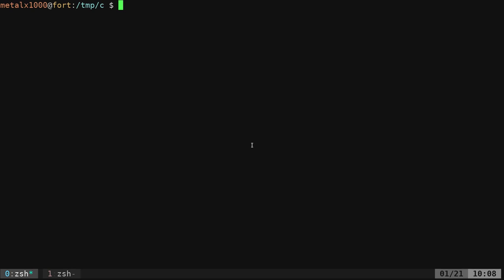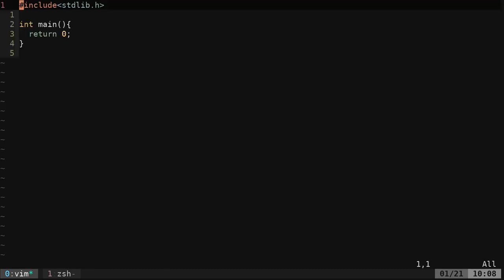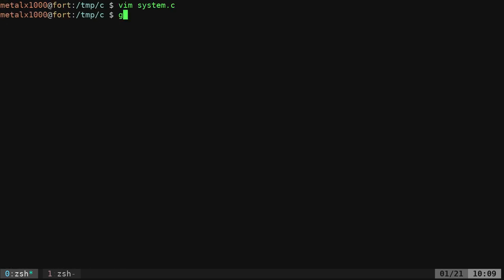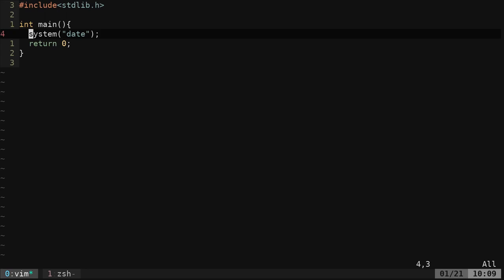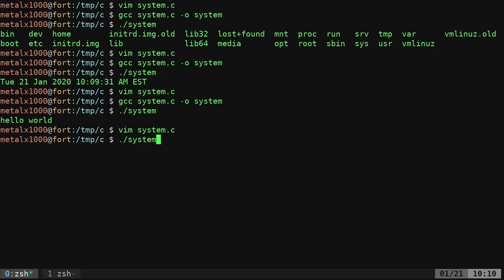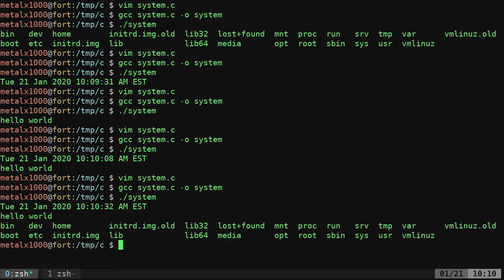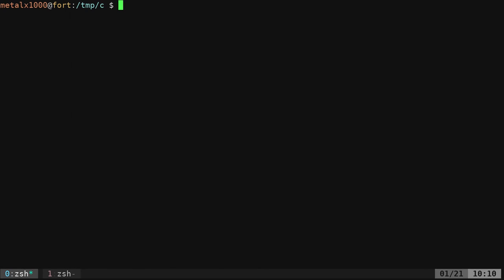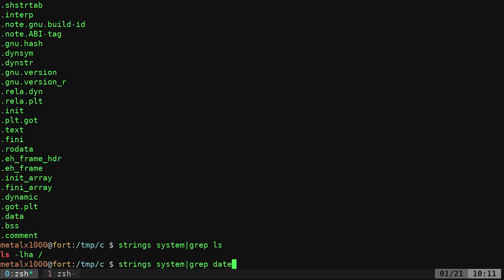09 C Programming System Commands